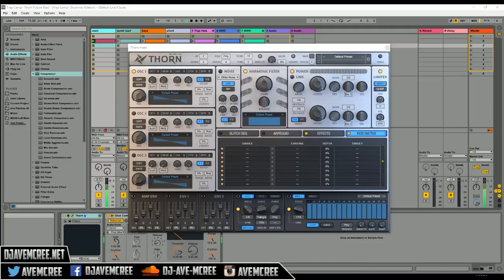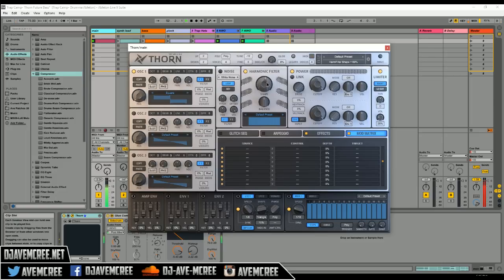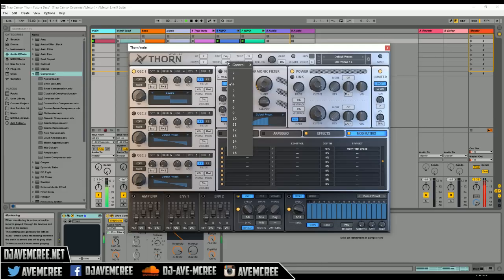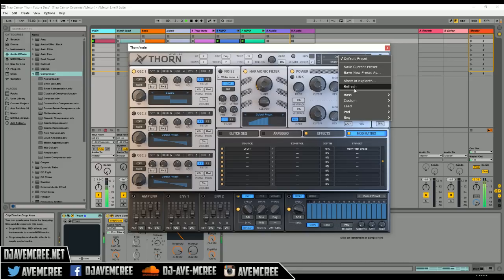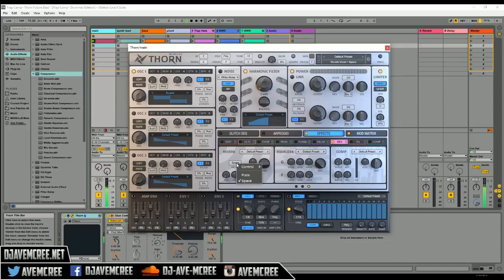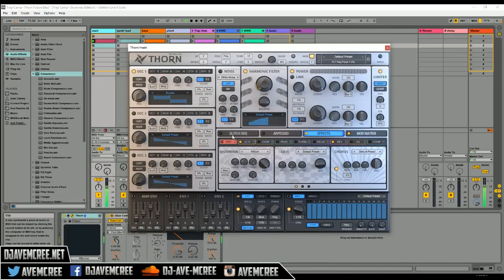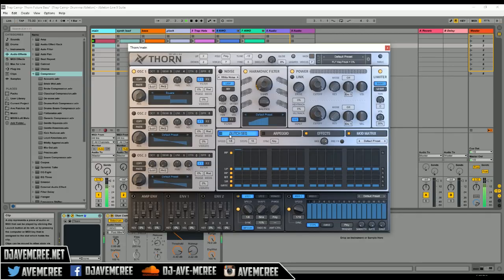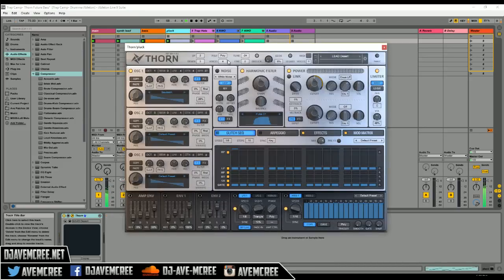First Look at DS Audio Thorn | The Dankest VST Synth of 2017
2017 been a slow year for new vst synths. Now that DS Audio's Thorn arrived things change! Unlike most vst, It focuses on Spectral Synthesis which allows you mess with 128 partials in the waveform. Check out the demo or buy it for a limited time introductory price! I will have a full course on how to use it available

more preset banks (ElectraX, Dune 2, Effectrix, Gross Beat, and more)